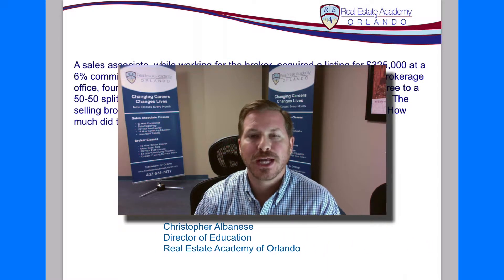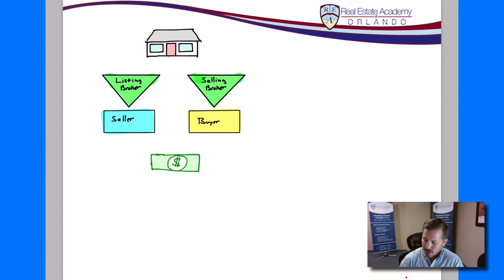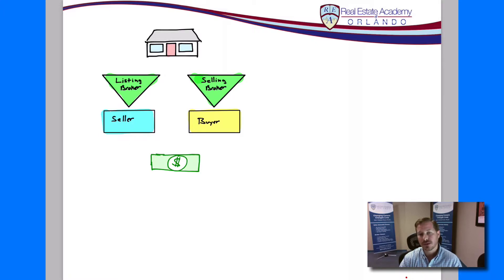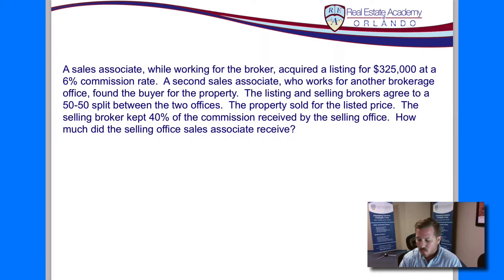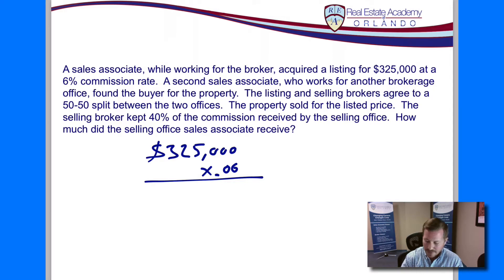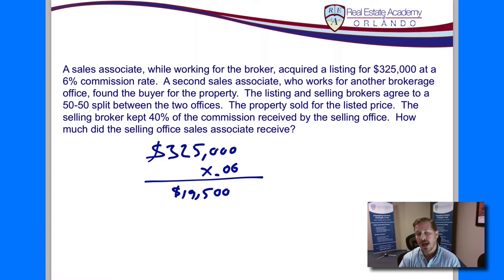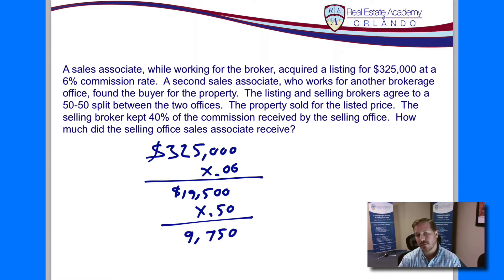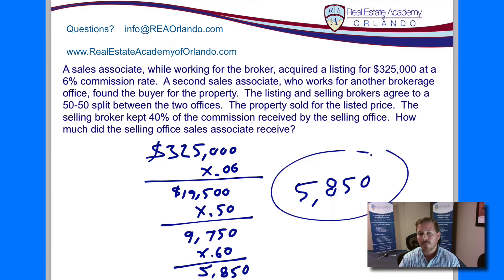Real Estate Math: Calculate Commission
Learn how to calculate the commission due to a Selling Agent in a typical transaction.